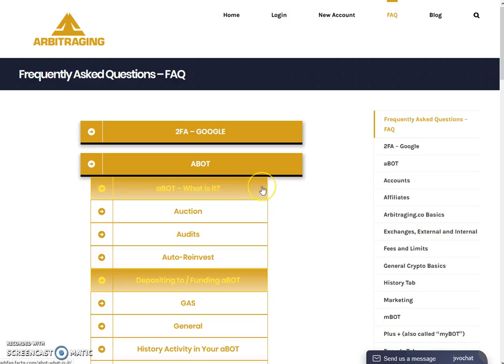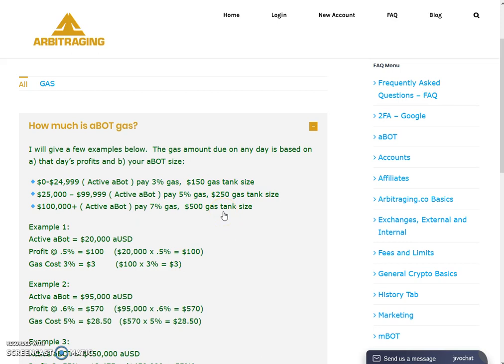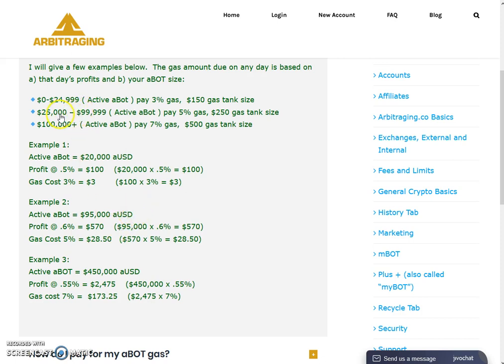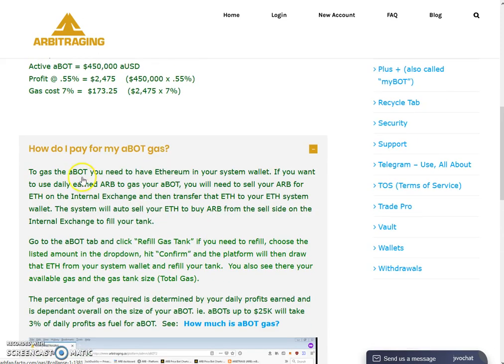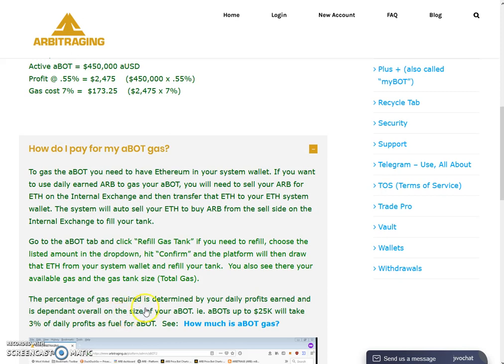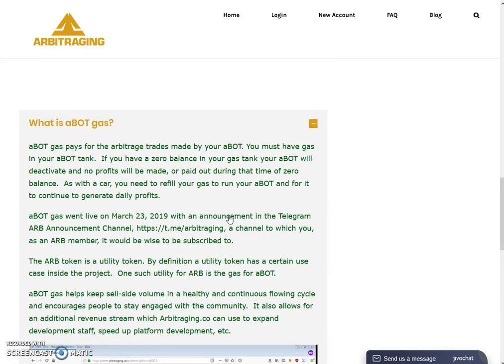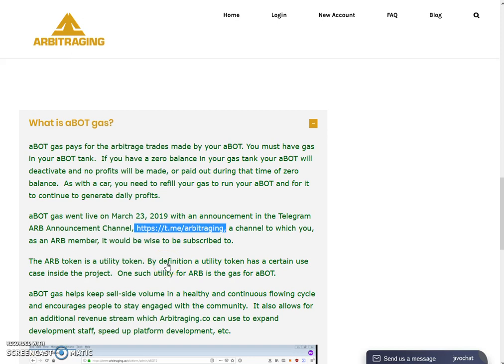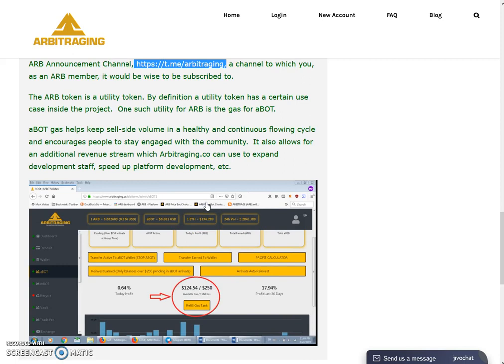Arbitraging - Explaining ABOT GAS FAQs (In English)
In this Video, I am explaining about FAQs.